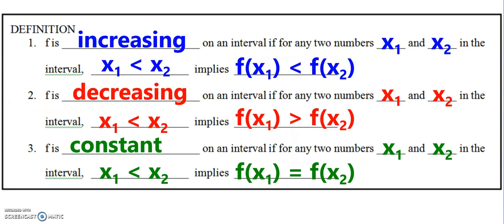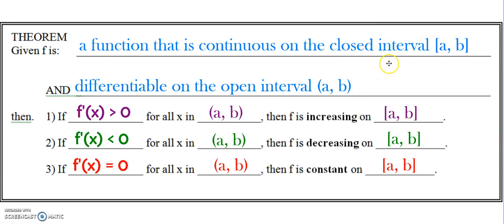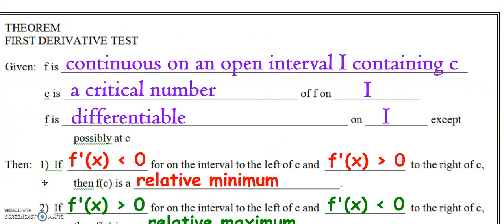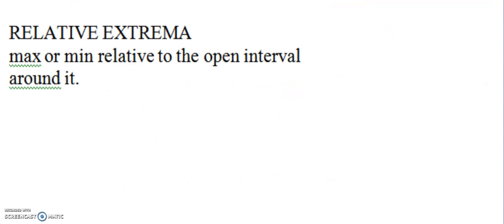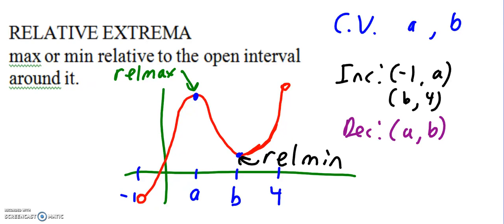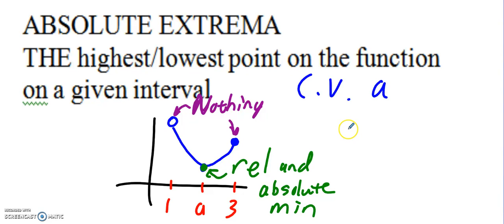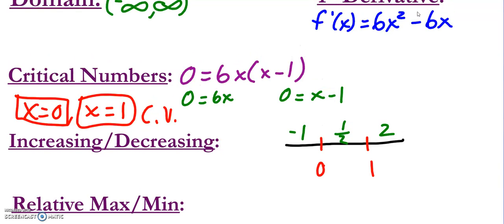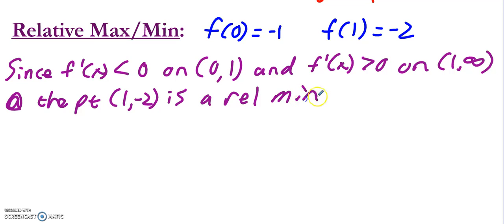The First Derivative test part 1